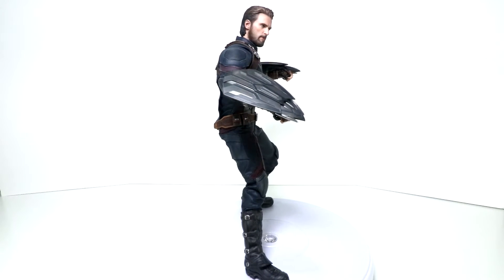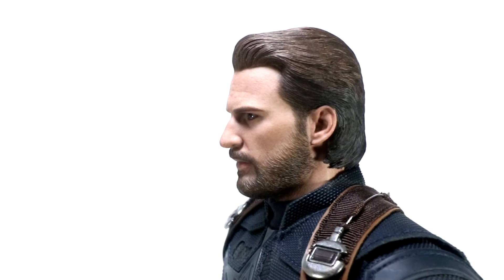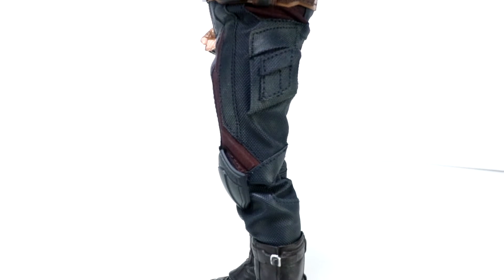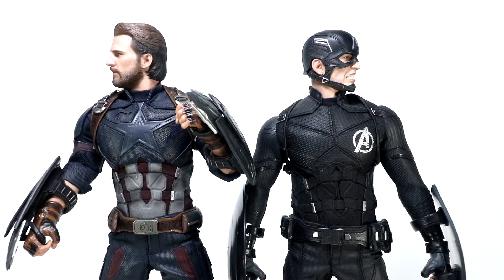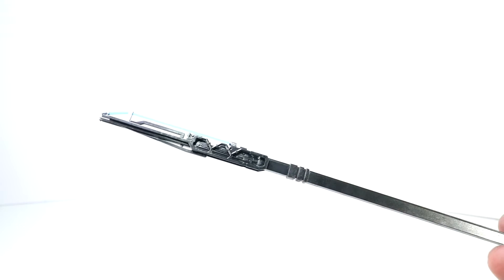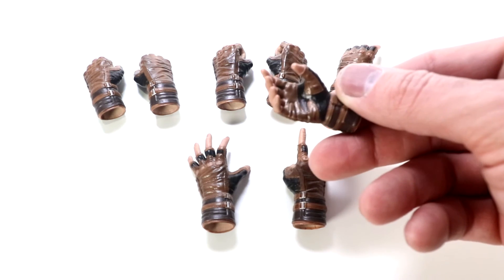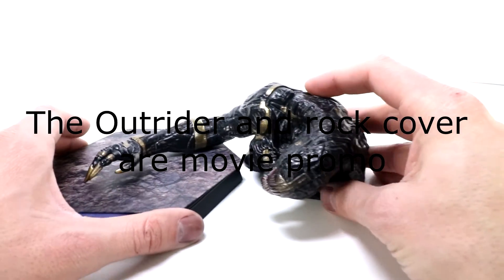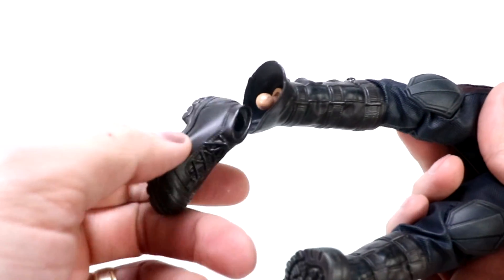Captain America Avengers Infinity War Hot Toys MMS 480 Movie Promo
I review the Hot Toys MMS 480 Avengers Infinity War Captain America sixth scale (1/6 or 1:6 or 12") action figure collectible.  This figure is in a good likeness to Chris Evans and overall a good representation of Cap in the movie.  This is the movie promo edition which includes the Outrider diorama base and Corvus Glaive staff.